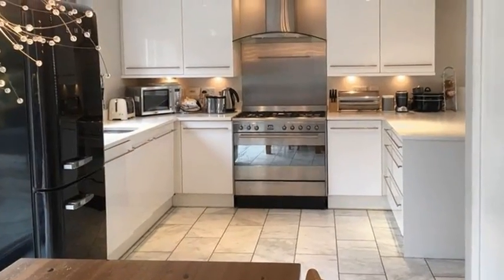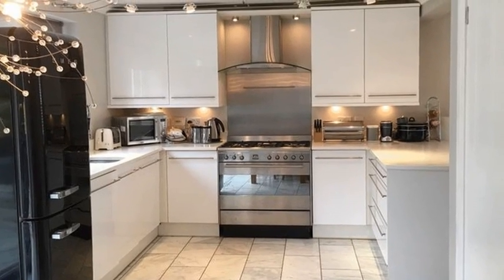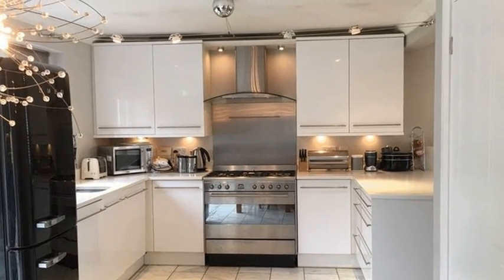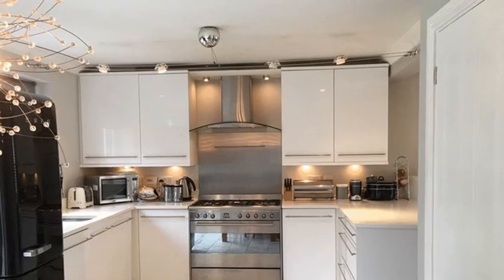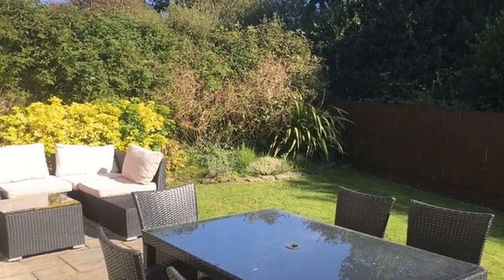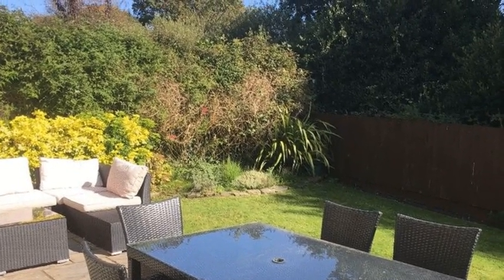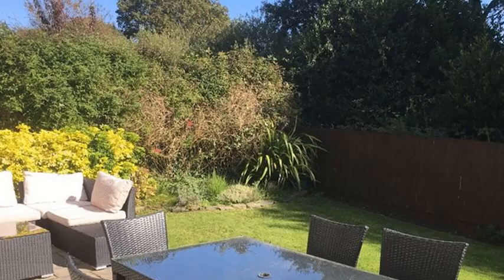11 Badgers Brook Drive